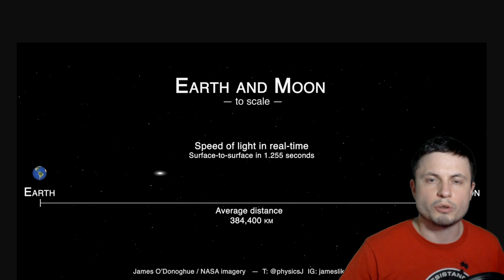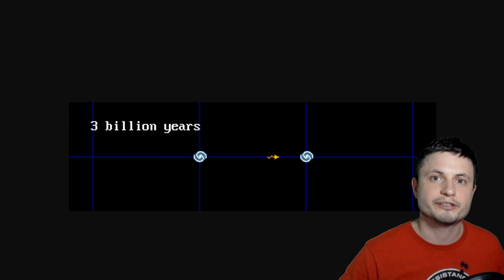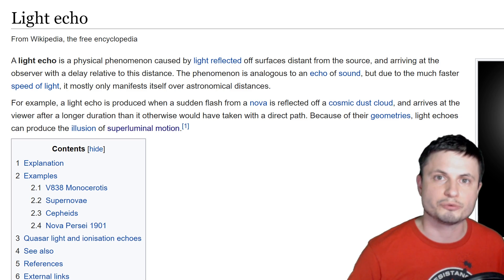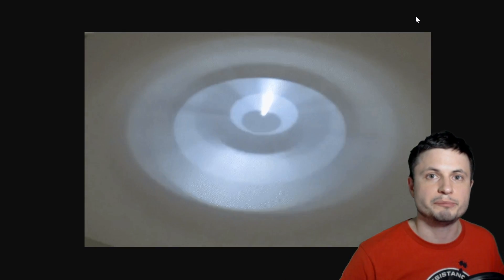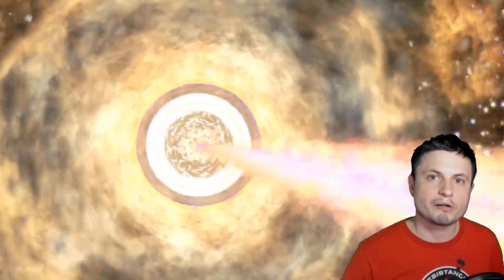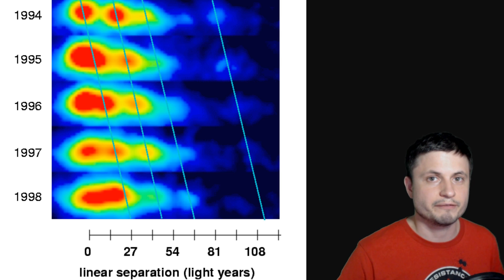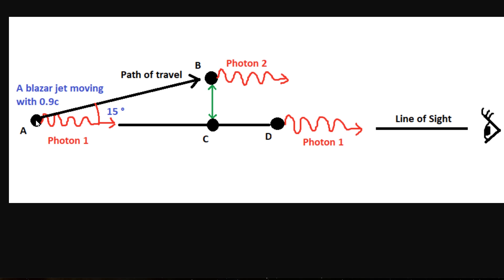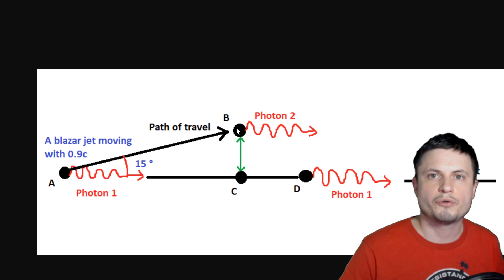Why Do We See Things Traveling Faster Than Light? Superluminal Motion Explained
Hello and welcome! My name is Anton and this is an old video I found in the archive that I never got to post. In this video we will talk about 3 examples of physical observation of faster than light travel.